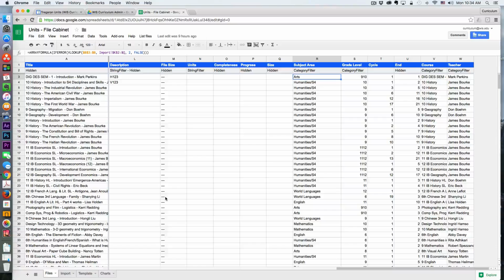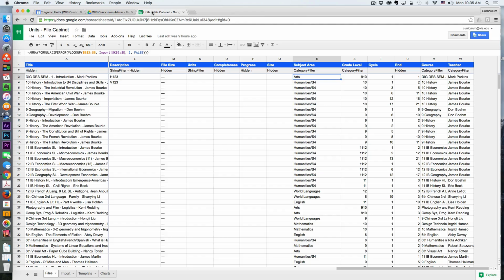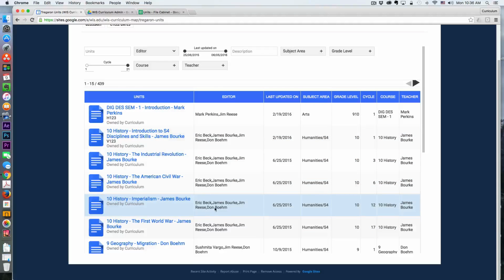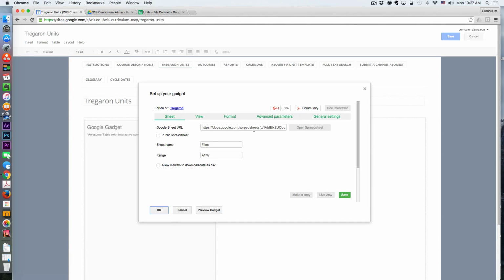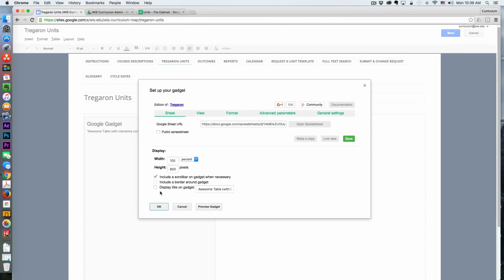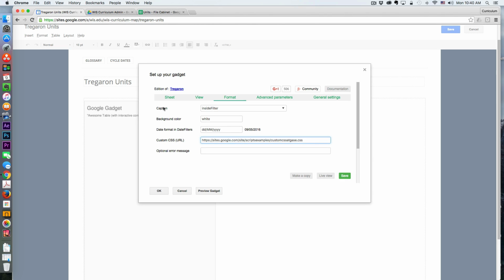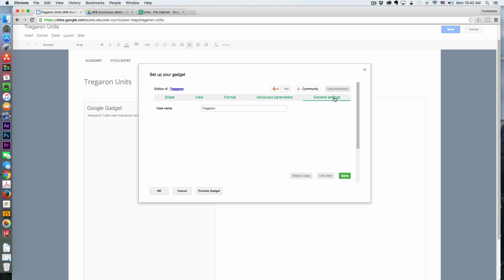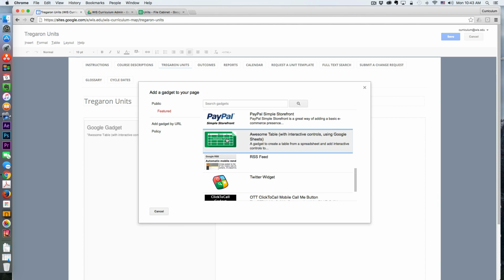Curriculum Mapping: Configuring the Awesome Table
This video demonstrates how to configure an awesome table on a Google Site.